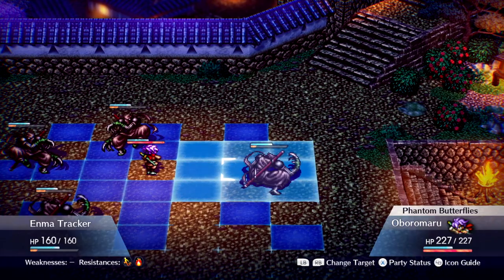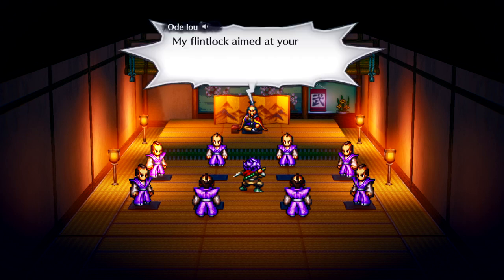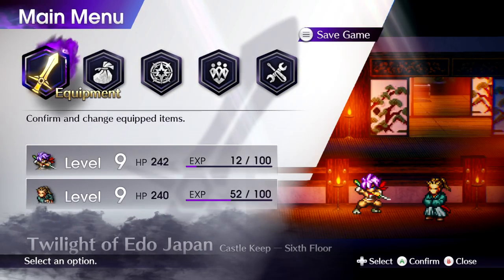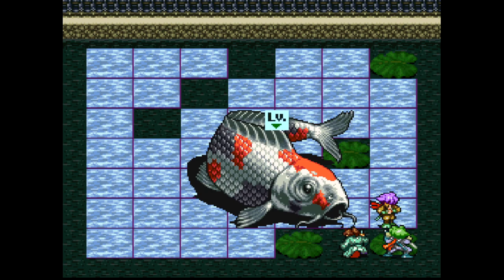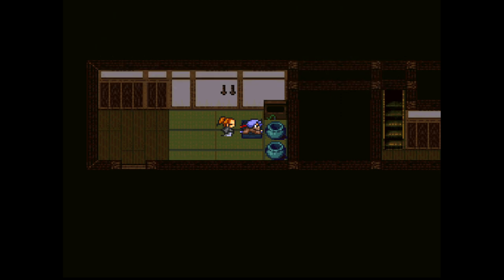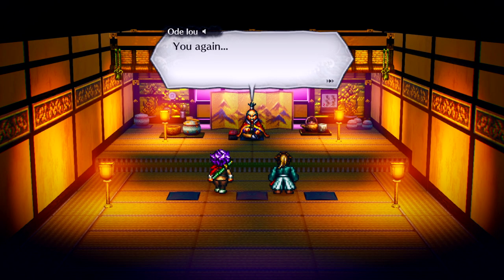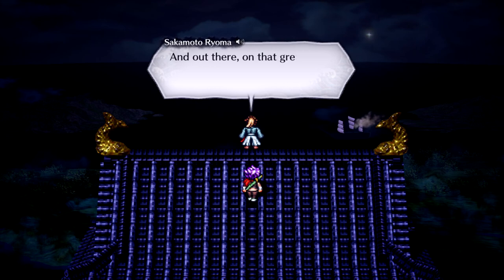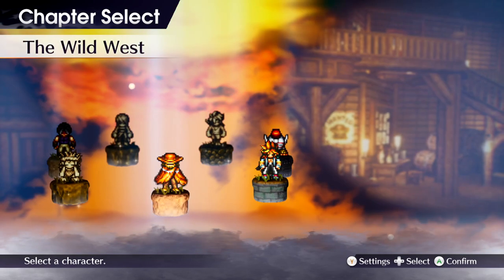Let's Play LIVE A LIVE Part 9, Rising Sun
Oboromaru completes his mission.  Whether it be with a clean conscious or a heavy one, that's all on you.  Hope you enjoy!

100 kills are secured, and we don't even get any confetti for it.

Check out the threads on SomethingAwful and LPBeach for extra notes and discussion!